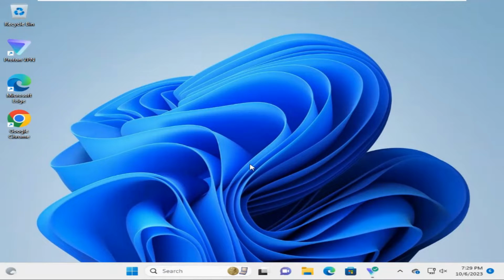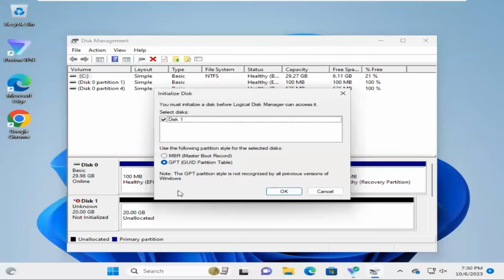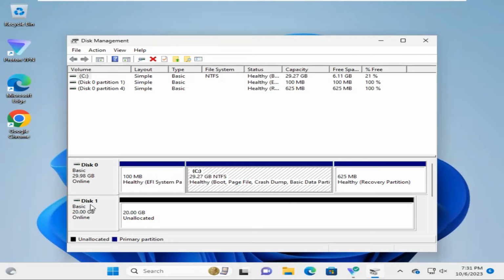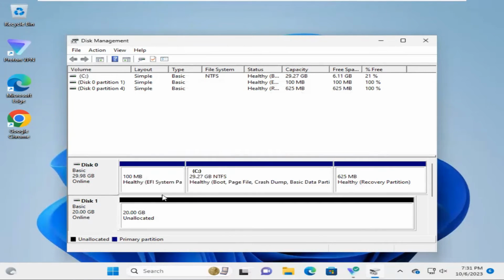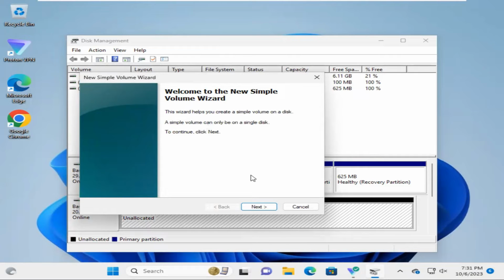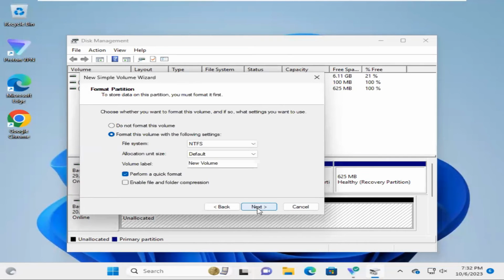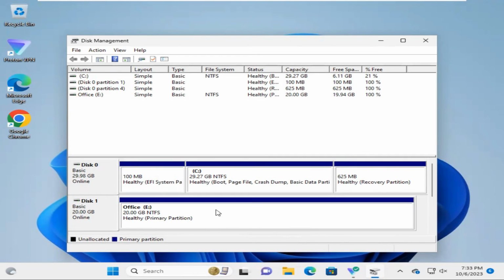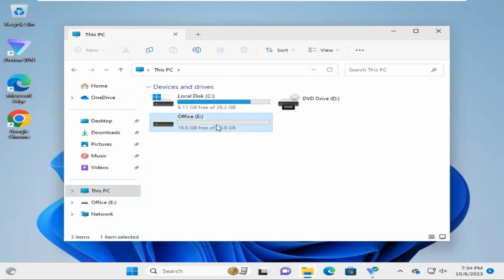How To Format SSD or Hard Disk Drive on Windows 11 | Create Partition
Learn How To Format SSD or Hard Disk Drive on Windows 11 or disk partition windows 11 and  how to format hard drive windows 11